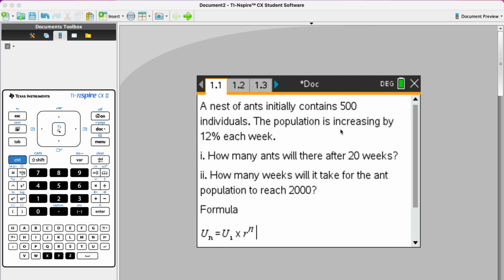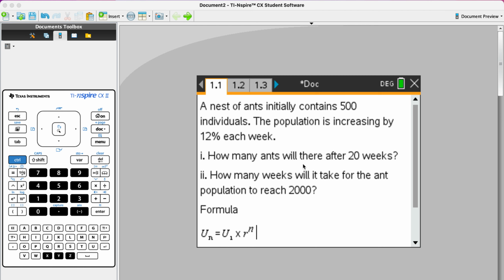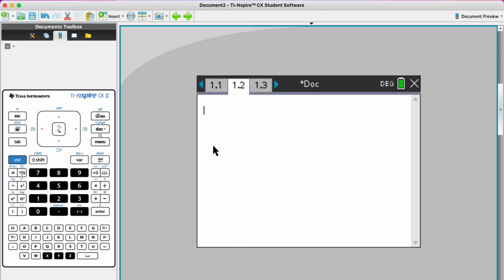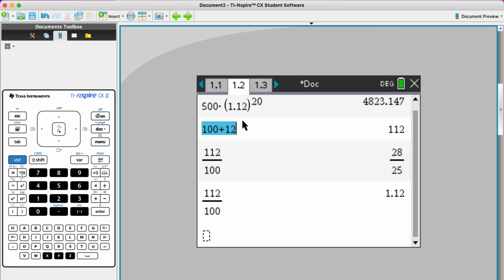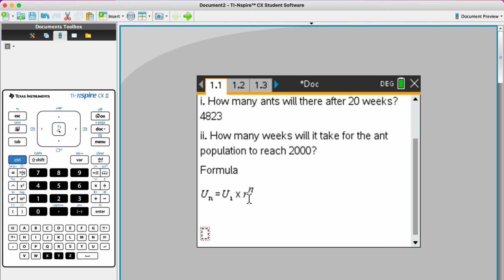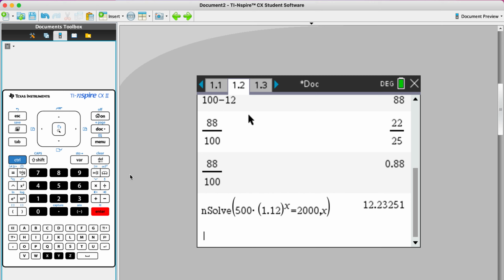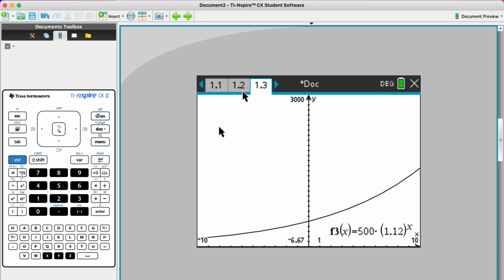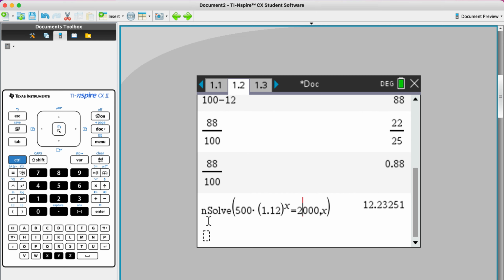Geometric Sequences to find the term using TiNspire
Finding the nth term and the n of Geometric Sequences using TiNspire.